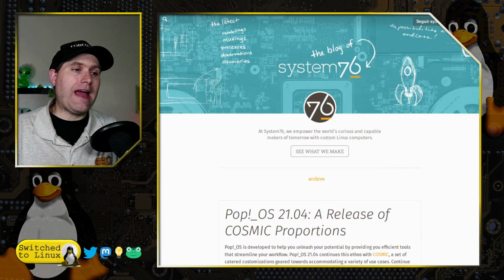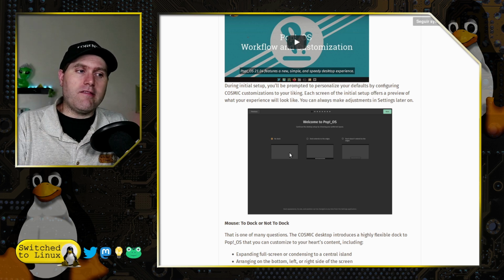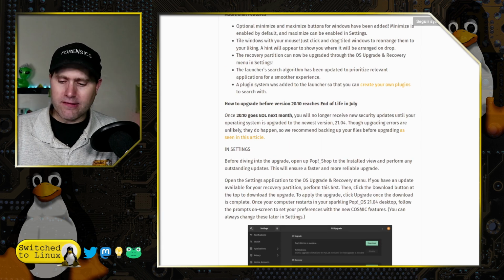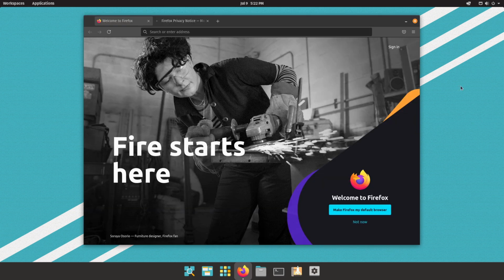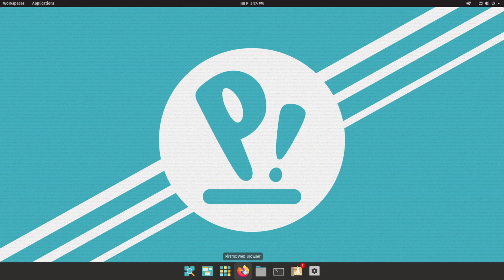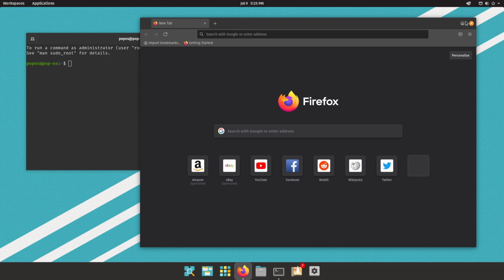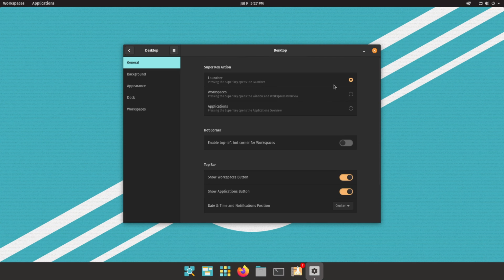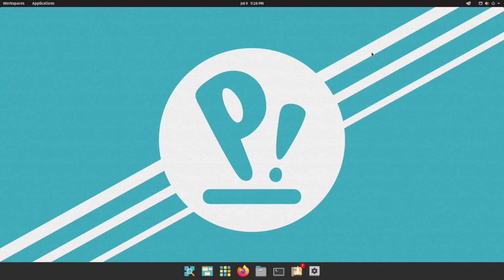Pop OS 21.04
Today we look at the changes and improvements to PopOS 21.04. This replaces the old version of PopOS that goes EoL at the end of July, so you need to upgrade. We look at the new settings and features.

Support Switched to Linux!
🐸 Gab: @switchedtolinux
💡 Minds: @switchedtolinux